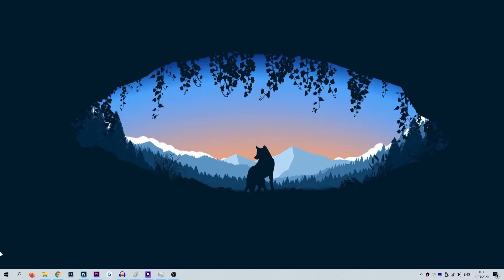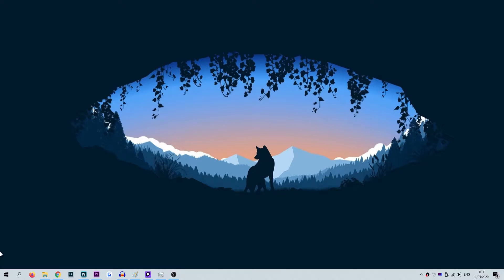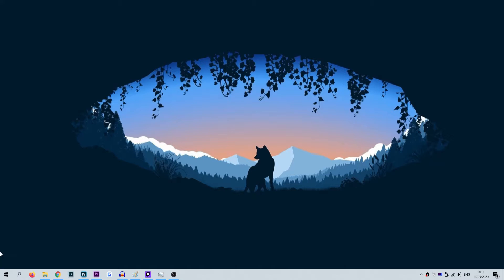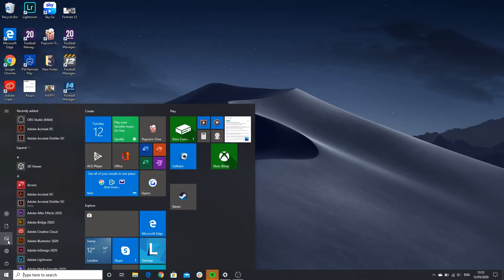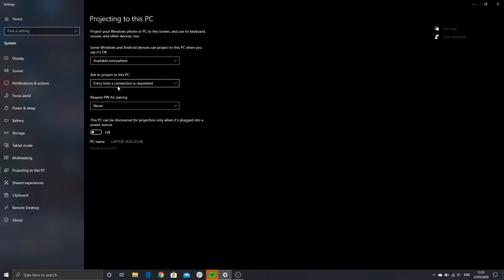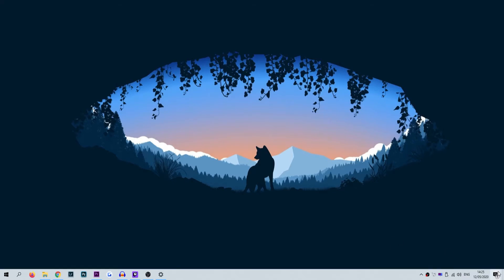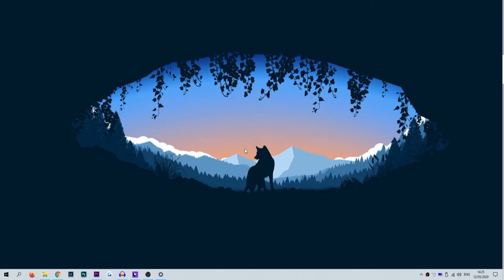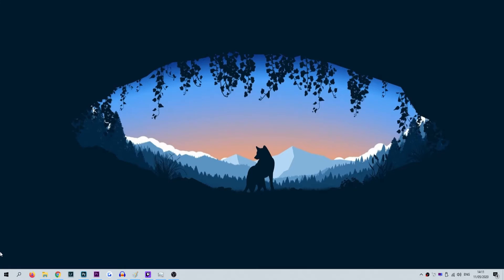How To Use A Laptop As A Second Monitor Windows 10 2021!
In this video we show you how to use a laptop as a second monitor.

View our full article on how to use a laptop as a second monitor